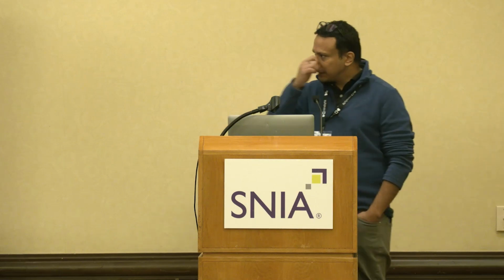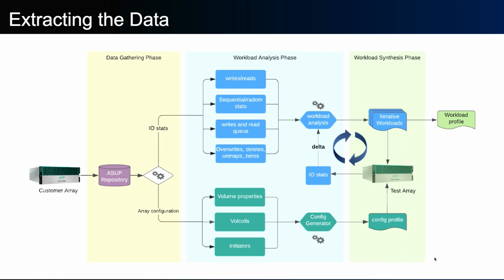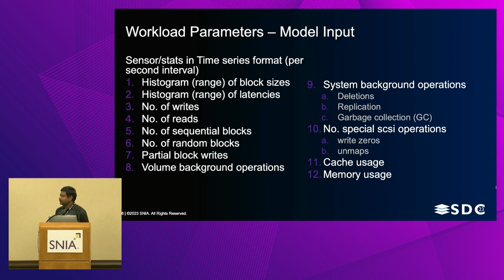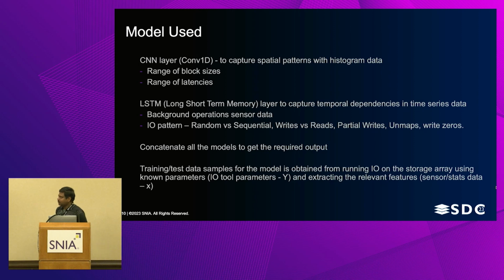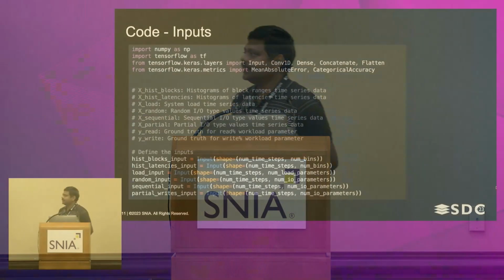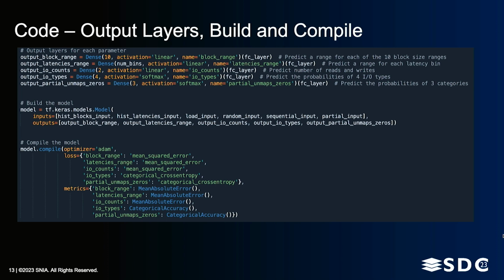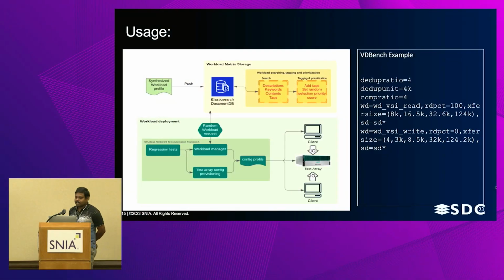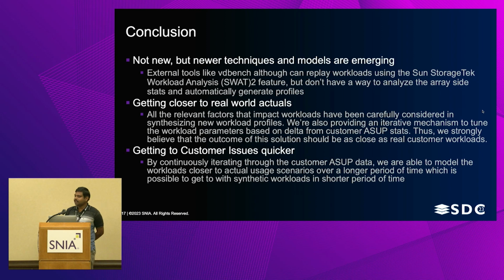SDC 2023 - Applying AI/ML Methodologies to Categorize Storage Workloads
With the complexity of applications increasing every day, the workloads generated by these applications are complicated and hard to replicate in test environments. We propose an efficient method to synthesize a close approximation of these application workloads based on analyzing the historic autosupport data from field using an iterative mechanism and also a method to store and replay these workloads in the test environment for achieving the goals of customer driven testing. Problem Statement: As we align more towards customer driven testing, the quantity and complexity of workloads grows exponentially. Most of our regression testing uses workloads designed for testing the functionality and stressing the array but some of the corner cases or race conditions are only caught using complex customer workloads. It is very difficult, and time consuming to model and synthesize customer workloads whenever there is a need to reproduce any escalations or POCs (proof of concept). The existing IO tools don’t have any direct mechanism to simulate these customer workloads. Some tools do provide capability to capture and replay workloads but only at the host level. They also lack the capability to analyze array stats which is more significant for modelling customer workloads. Solution: In this paper we describe two solutions, viz. Workload Analyzer and Synthesizer (WAS) which analyses the array autosupport (ASUP) data to synthesize customer workloads and the Workload Matrix Solution1 (WMS) to integrate and deploy these synthesized workloads in existing test environments.

Learning Objectives
What are the various enterprise level application workloads and how they are validated/tested in storage environment
What are the various techniques that can we used with AI and ML to categorize standard storage workloads and applying them later in a test environment
How to build robust storage products and validate them against real world applications easily without actually deploying the applications

Presented by
Dhishankar Sengupta, Hewlett Packard Enterprise (HPE)
Padmanabhan Pandurangan, Hewlett Packard Enterprise